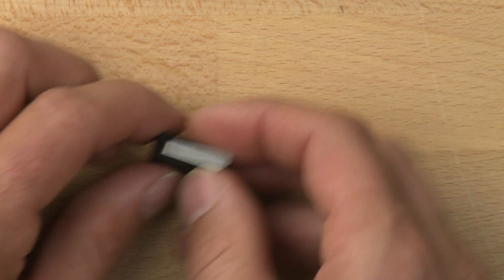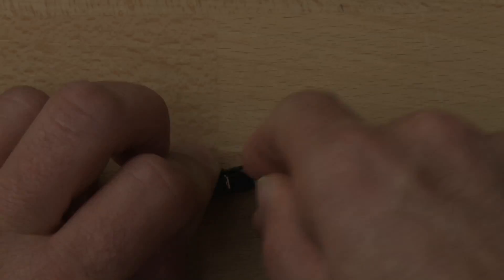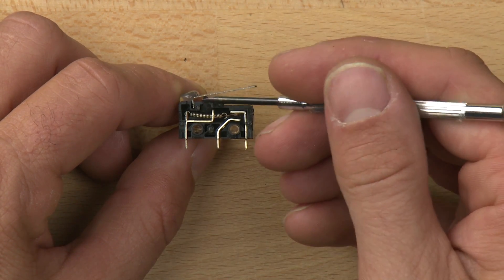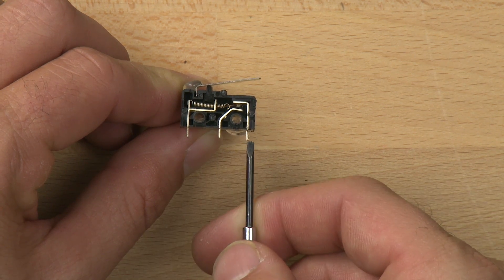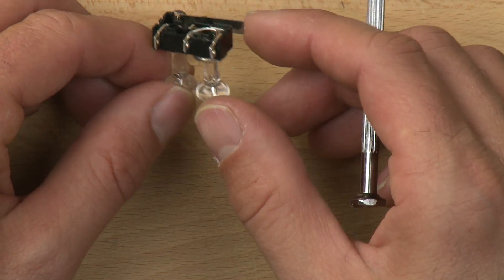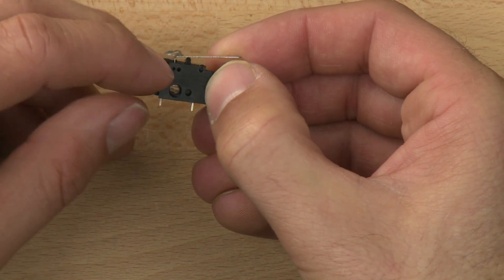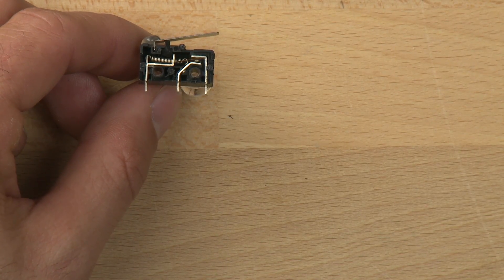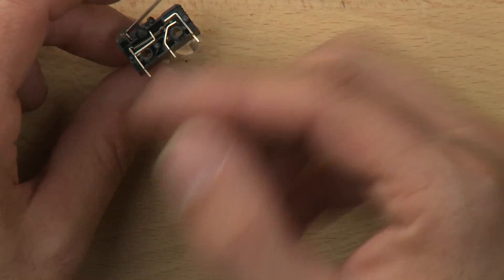SPDT switch | Home-made robots | Electrical engineering | Khan Academy